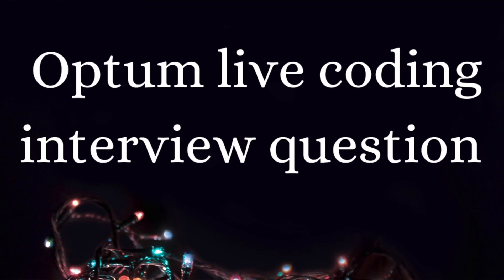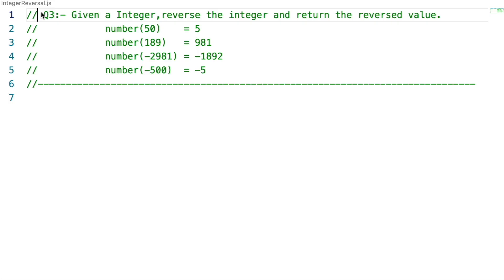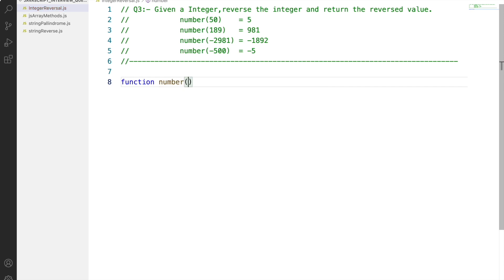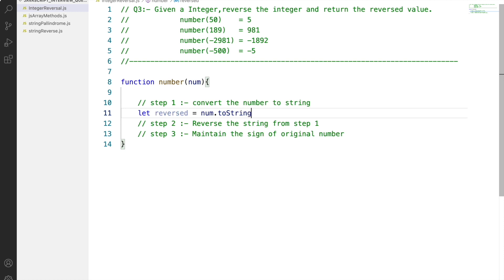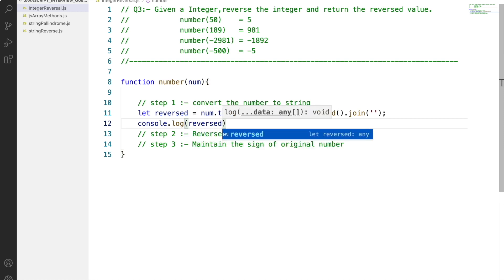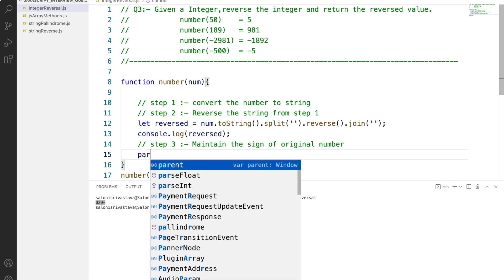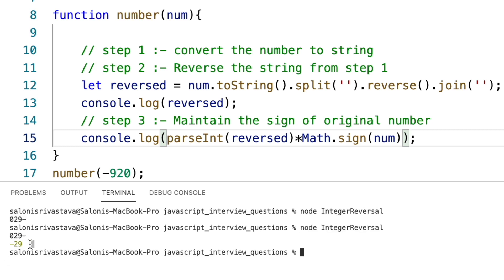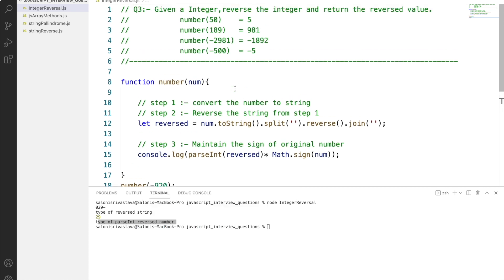Q3|OPTUM INTERVIEW QUESTION LIVE CODING ROUND | JavaScript Interview | How To Reverse An Integer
Hey Everyone,
In today's video, I have shared the question asked to me at the live coding round of Optum -United Health Group (which holds 8th rank in fortune 500 companies list 2021 ).This is one of the most frequently asked Question in Technical /coding interview for JavaScript developers.

I hope u found it informative and helpful !!

Happy Coding !! :)

My other video's on related topics: - checkout the channel for more